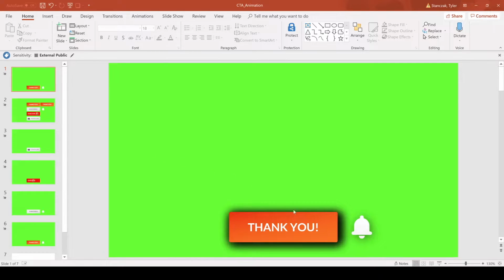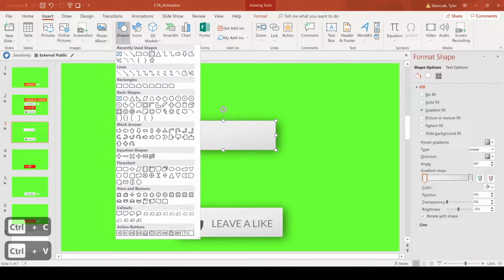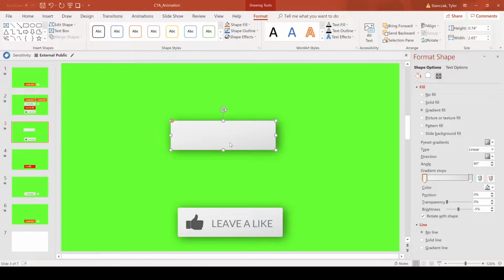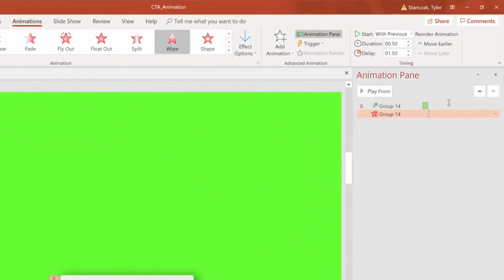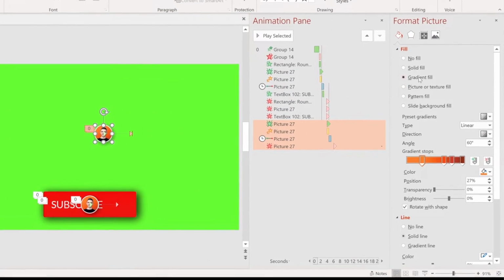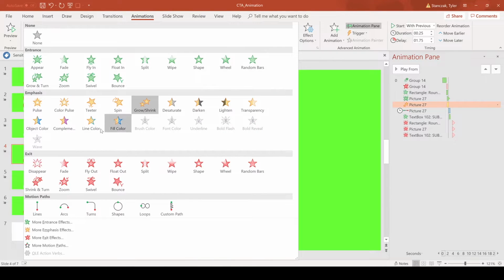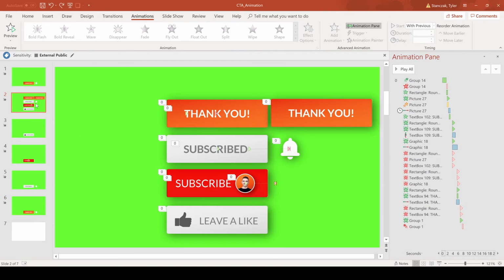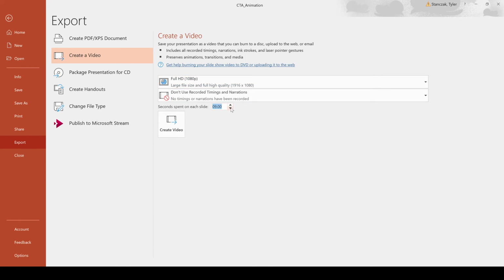How To MAKE SUBSCRIBE Button for YouTube Videos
No after effects required, just Microsoft PowerPoint. Throughout this tutorial I will walk step by step on creating the green screen for the animated subscribe button, the effects for the button, and then also how to export it to use for your YouTube videos. I myself have always struggled with creating various animations in other tools like adobe after effects, so I figured this would be a great way to show everyone how they can make a simple youtube animated subscribe animation button in PowerPoint for free with no copyright issues that you can use for your youtube videos. Hope you enjoy this tutorial! :)

👕 Get $20 OFF the shirt I am wearing in this video

0:00 Introduction
0:14 Breaking down Animation Component
0:28 Creating the Green Screen
0:40 Showing the Subscribe Button Animation
0:55 Going through each piece of the Animation
1:29 Creating the Like Button Animation
5:08 Creating the Subscribe Button Animation
10:44 Creating the Subscribed Button and Bell Animation
15:21 Creating the Thank You Animation
19:18 The End Result of the Subscribe Animated Button
19:39 How To Export your Animation to Video
20:23 PowerPoint Course Discount Code
20:42 Wrapping Up